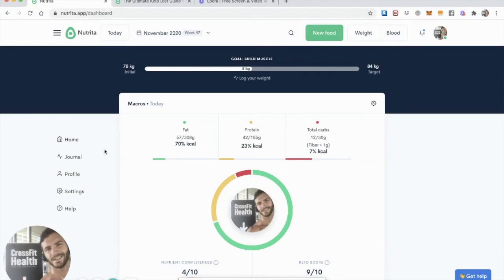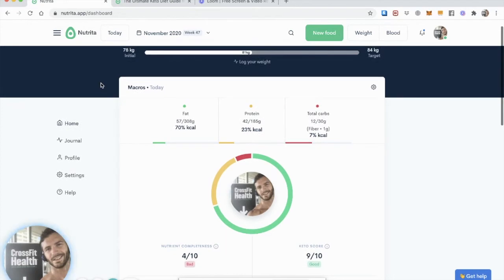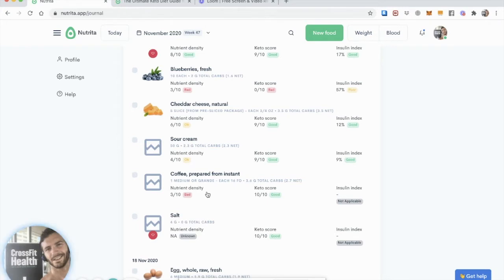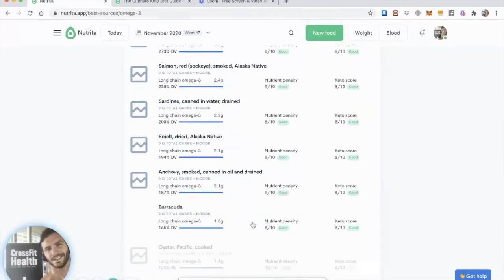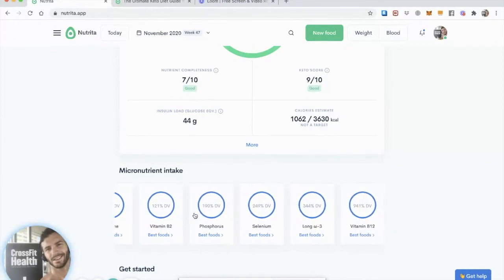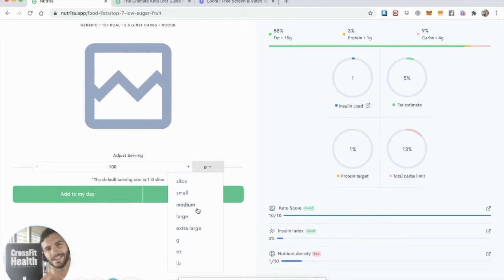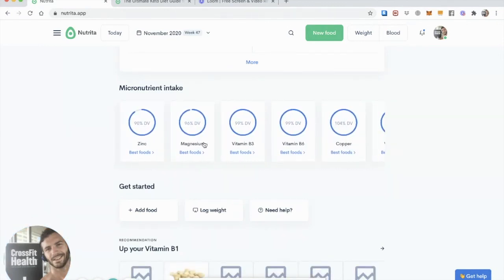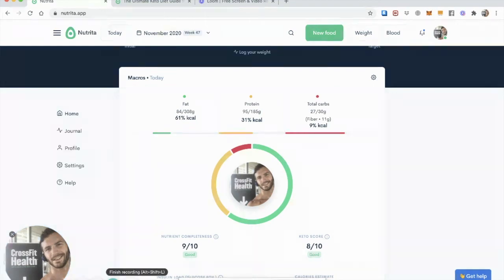What to eat on a well formulated keto diet?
In this video you’ll learn the basics of well-formulated ketogenic diets. The chosen example is the sort of keto diet most people do, where animal foods form the base and low-starch low-sugar plant foods are added on top.

For starters, don’t include ‘bad carbs’ like sugar or flour, even if you manage to stay under your daily carb limit. Quality matters, as does quantity.

Second, make sure you avoid ‘bad fats’ like soybean oil or sunflower oil (i.e. high omega-6 seed oils). Keto diets are proportionally higher fat diets, so avoiding fattening and inflammatory fats is crucial. Again, quality matters.

Third, make sure you meet your daily protein target with animal foods; they’re the highest quality sources of protein. As a bonus, they also carry lots of other essential micronutrients.

Now that you’ve hit your macros and avoided junk-foods in favor of quality ones, you should get overall nutrient completeness score of 7 or more (after logging all your meals for the day). Your keto score should also be 7 or more.